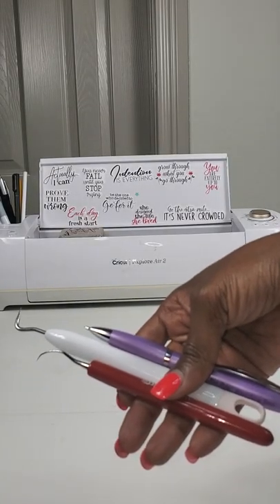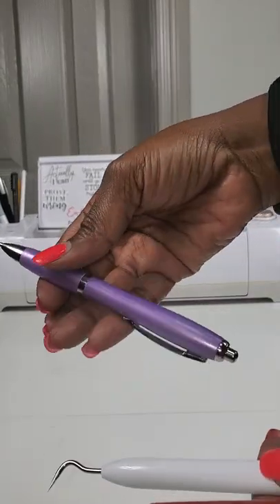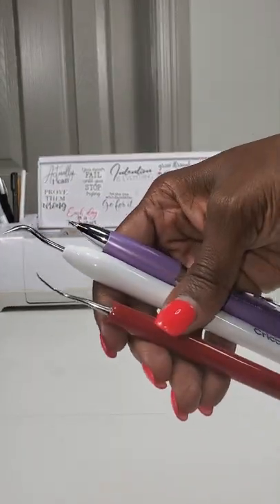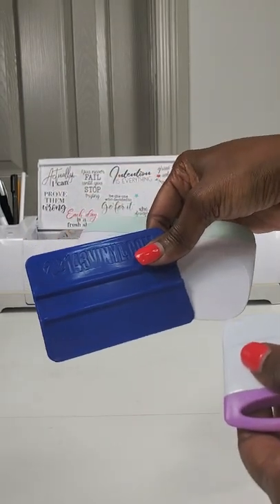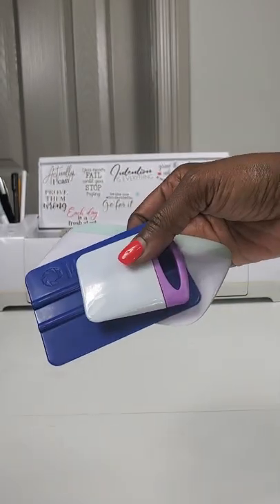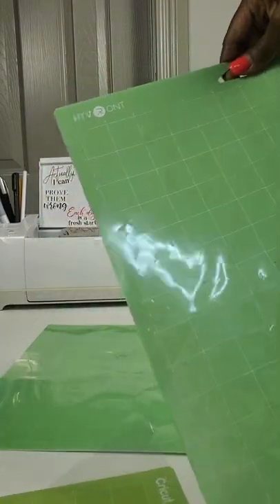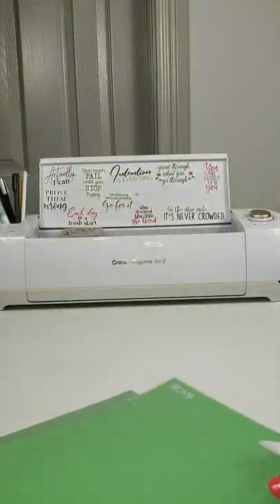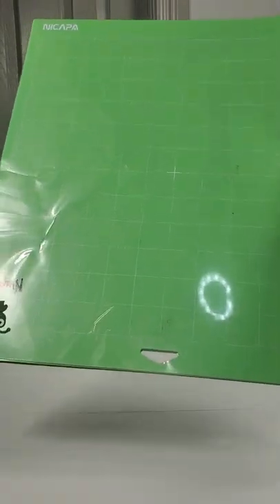YOU DON'T HAVE TO ONLY USE THE CRICUT BRAND! DID YOU KNOW?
YOU DON'T HAVE TO ONLY USE CRICUT PRODUCTS! | DID YOU KNOW?